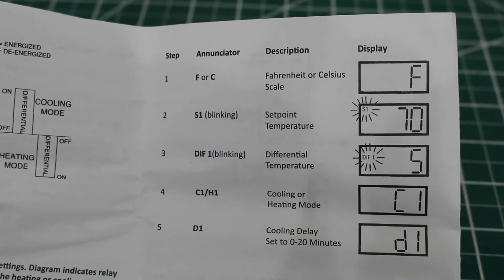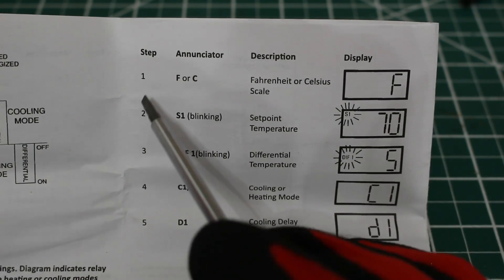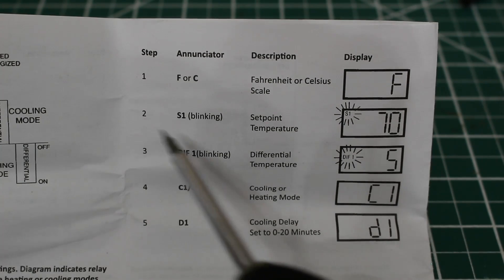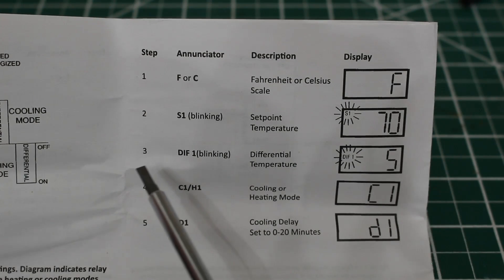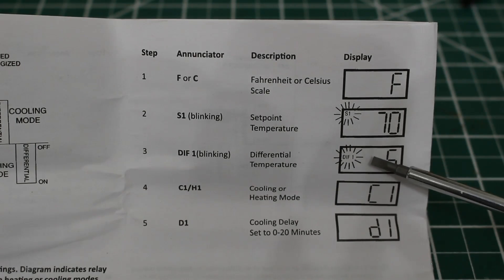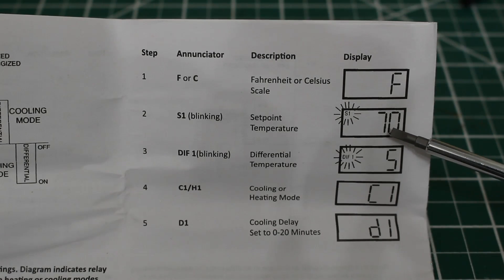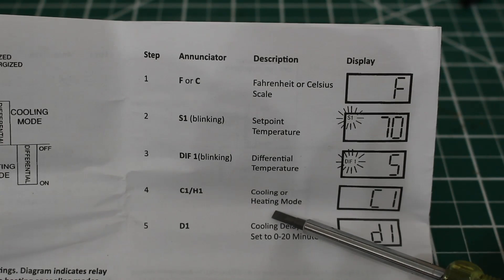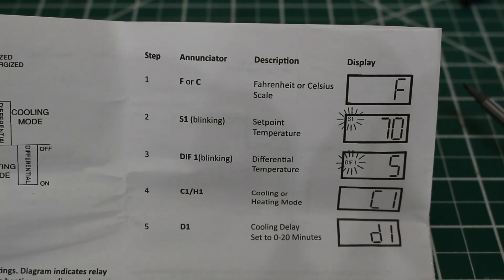HVACR Training: How To Program RANCO Electronic Temperature Control (RANCO ETC-111000-000 Control)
HVACR Training: How To Program RANCO Electronic Temperature Control (Ranco ETC-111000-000 Control) Ranco Electronic Temperature Control Wiring / HVACR Service Call: Walk In Refrigerator Digital Thermostat Upgrade (RANCO ETC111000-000 Installation) RANCO ETC111000 Wiring / RANCO ETC 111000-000 Troubleshooting / RANCO ETC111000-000 Programming / How To Set RANCO ETC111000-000 Temperature / Walk In Cooler Thermostat Upgrade / How To Check A Commercial Refrigeration Thermostat With A Multimeter (How To Check Voltage/Resistance For Refrigeration Applications) Refrigerator Troubleshooting Guide/Penn by Johnson Temperature Controllers Refrigerator/Freezer Thermostat/Penn A19 Series Temperature Control A19ABA-40C/PENN A421 Refrigerator Thermostat/How To Check Penn Refrigeration Thermostat/How To Check Johnson Controls Temperature Control/PENN A19//Remote Bulb Temperature Control/Refrigeration Line Voltage Mechanical Thermostat Test/How To Check A Refrigerator Mechanical Thermostat With A Multimeter / How To Replace A Refrigerator Thermostat/How To Install A Refrigeration Thermostat Temperature Controller / HVACR Service Call: Walk In Refrigerator Not Cooling (Refrigerator Compressor Not Starting/Working) Refrigeration Emergency Service Call (Walk In Refrigerator Not Cooling/Walk In Refrigerator Not Working) Beer Cooler Not Working / Compressor Not Starting/Working / How To Check Compressor / How To Check Run Capacitor/How To Check Start Capacitor / Commercial Refrigeration / Walk In Cooler Troubleshooting / Walk In Freezer Not Cooling / Walk In Refrigerator Troubleshooting / Walk In Refrigerator Not Working / Commercial Refrigeration Training